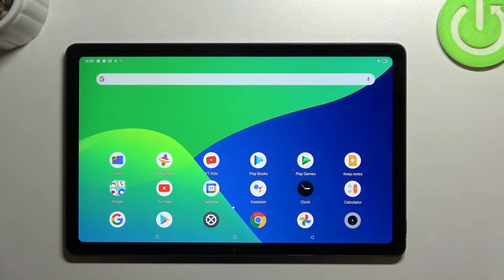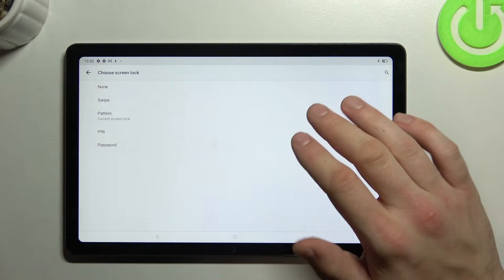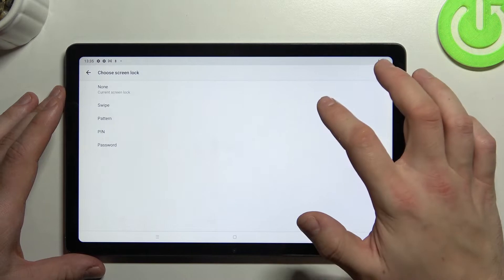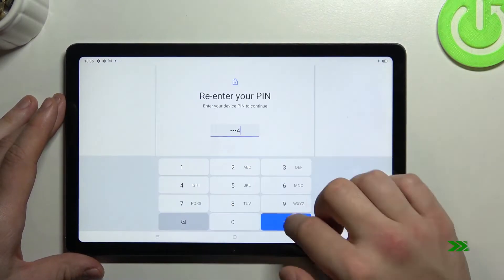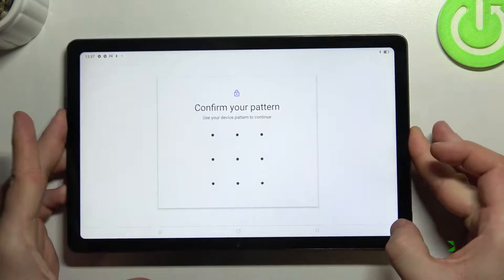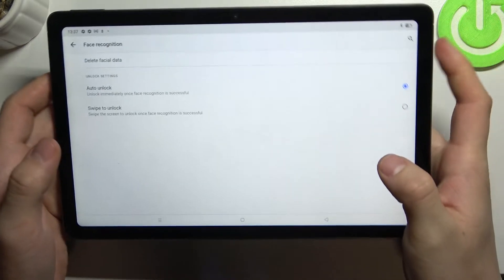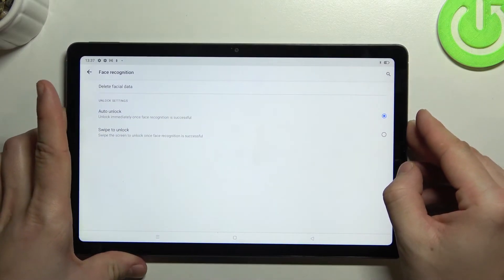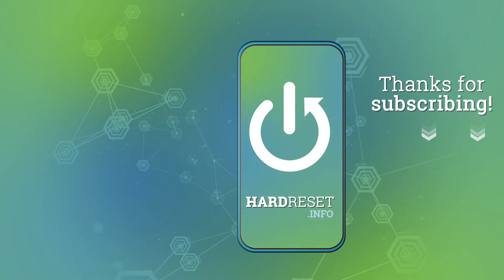Realme Pad – All Unlock Methods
Hi there! In order to protect your Realme Pad from leaking private information, so that no one has access to your texts, documents or photos, you can set a screen lock that will allow only you or people who know the password to have access to your Realme Pad. In this video, our Specialist will show and tell you how to set different types of passwords on your Realme Pad. So, open our video tutorial and follow the steps of our Specialist to successfully install and choose the most suitable blocking method for you.

How to Unlock Realme Pad?
How to Set Lock Screen Method to Realme Pad?
How to Add Screen Lock on Realme Pad?